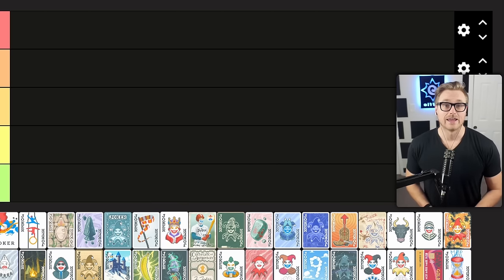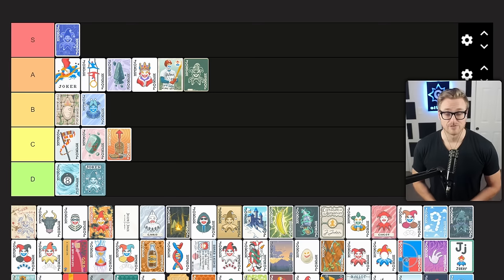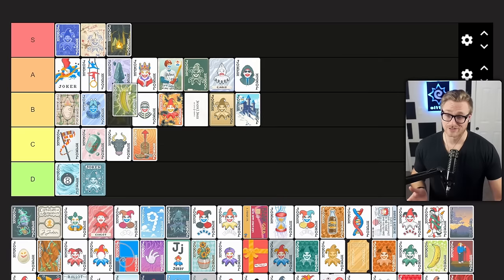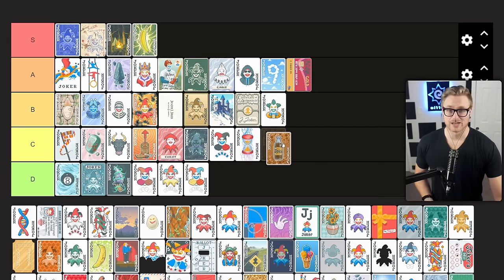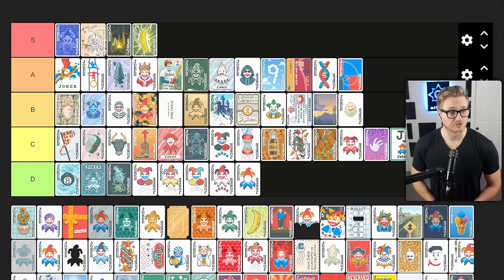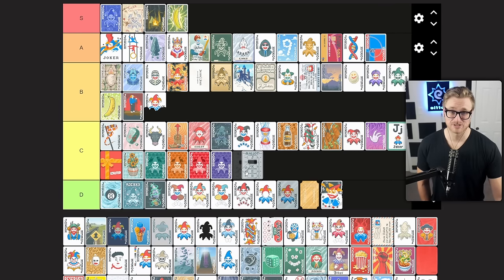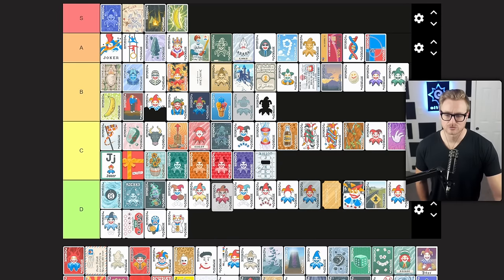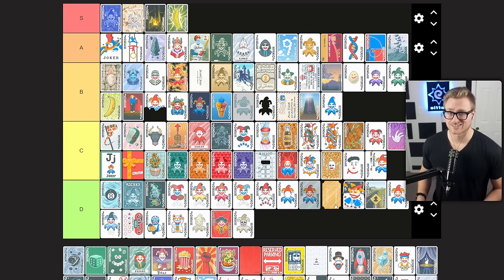I Ranked All 150 Jokers in Balatro (Gold Stake)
Balatro has 150 unique Jokers and I rated each of them in this Tier List based on how they perform in Gold Stake, Balatro's hardest difficulty.

Balatro is a poker roguelike deck building game centered around creating powerful synergies and winning with big hands. In it, you can combine valid poker hands with unique Jokers in order to create varied synergies and builds. Earn enough chips to beat blinds, including challenging boss blinds, to make it to the next ante and progress your run!